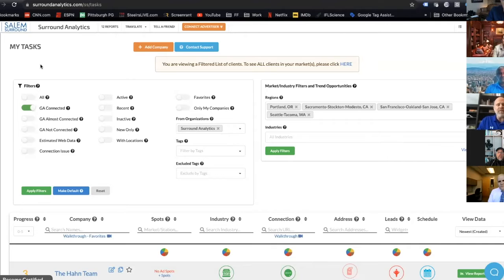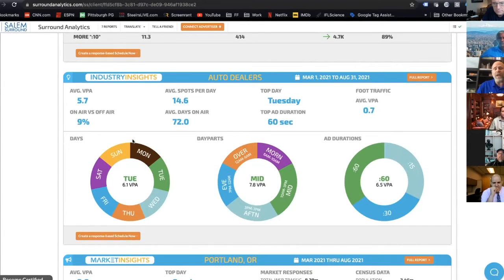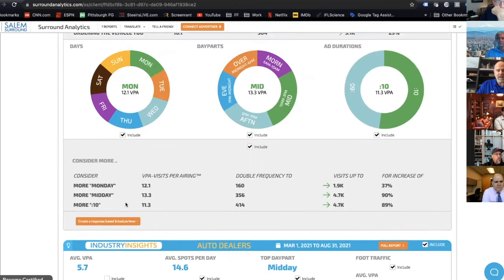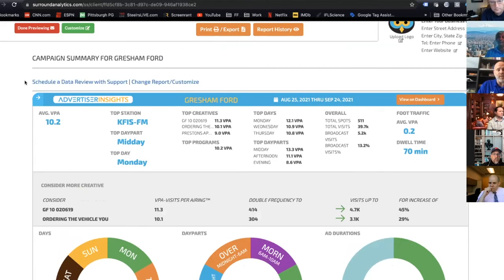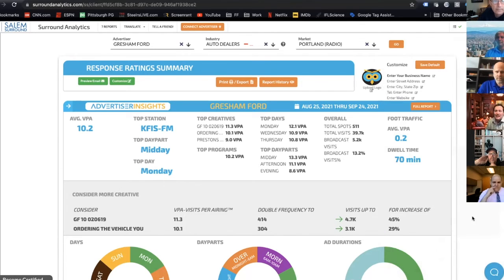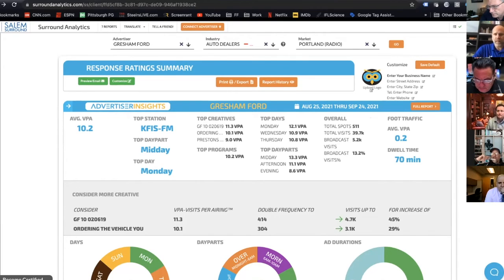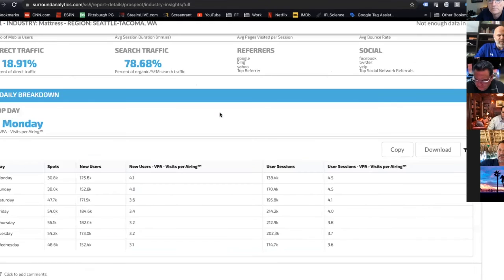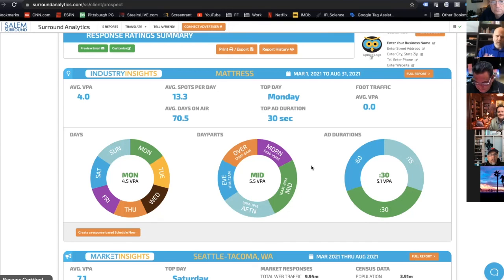Listen Linda Extended David Shapira Broadcast Analytics